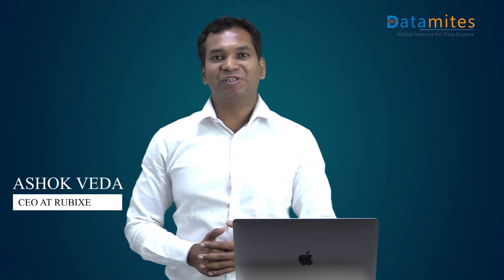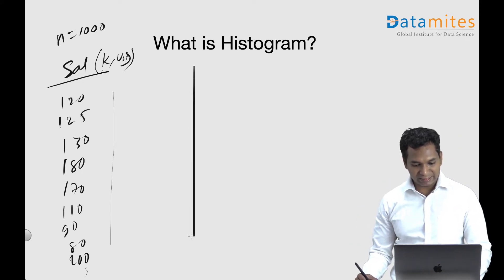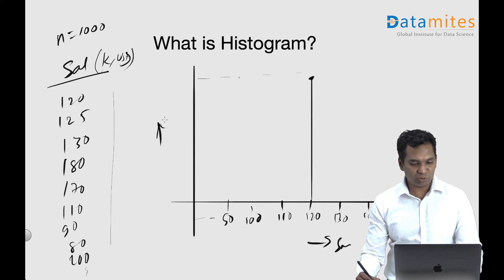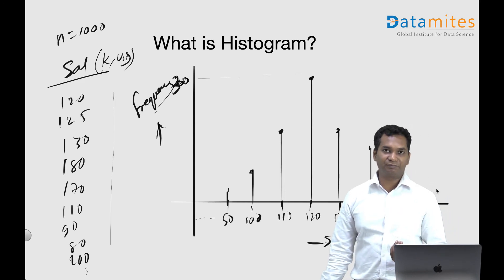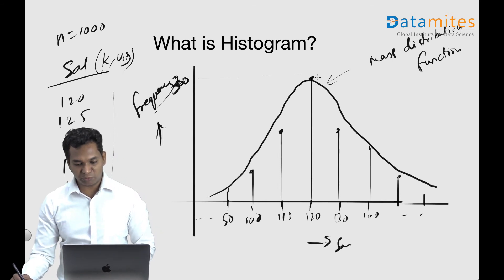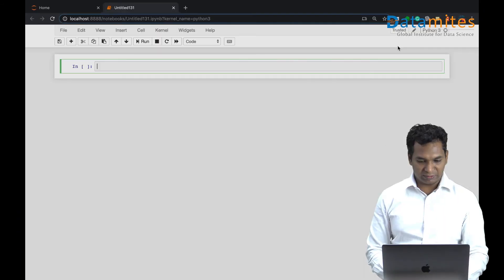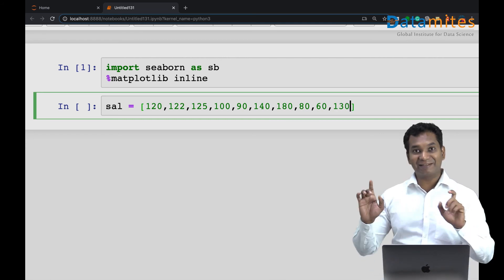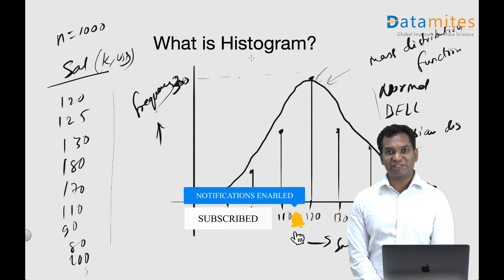What is Histogram - Data Science Terminologies - DataMites Institute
Watch video to understand about What is Histogram?

DataMites is leading training institute for data science and machine learning courses. Learn data science with machine learning, NLP, AI, Deep Learning, Tableau, Stats, Maths, Python / R Programming and Datamining.
Work on Live projects and get certified as "data scientist".

List of Courses
Certified Data Scientist
Machine learning Expert
NLP

DataMites Classroom training centers in INDIA.